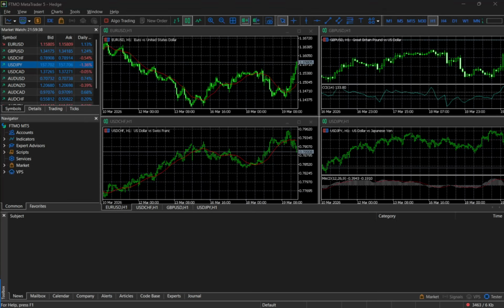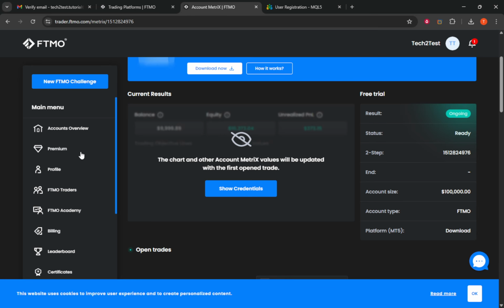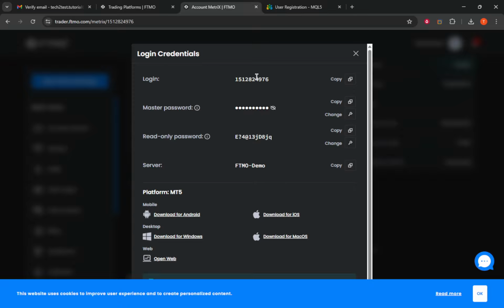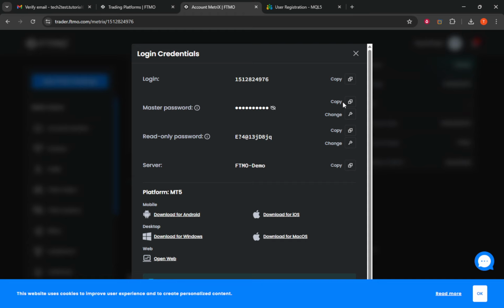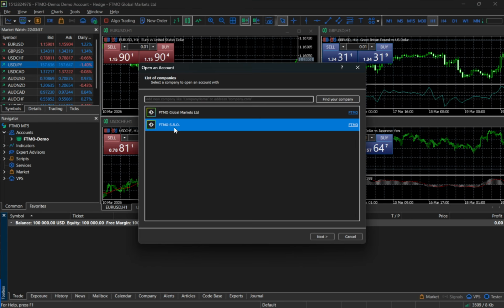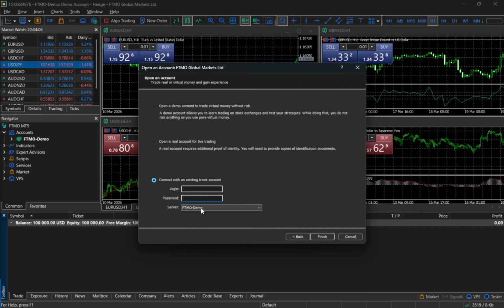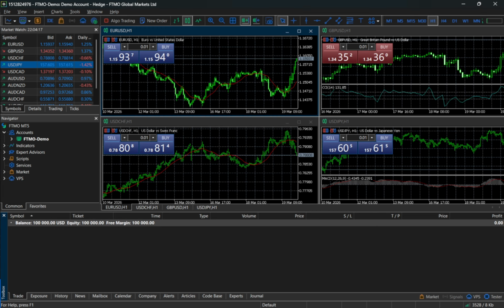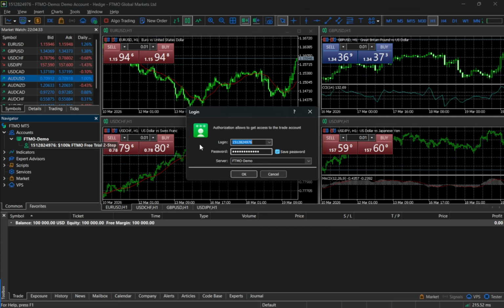How to Link FTMO to MT5 [2026 Full Guide]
How to Link FTMO to MT5

This is a comprehensive guide on how to integrate FTMO with MT5 to ensure your evaluation or funded account is correctly synchronized with your trading terminal. Establishing a secure connection between your prop firm credentials and the MetaTrader platform is essential for accurate trade execution and real-time monitoring of your trading objectives.

We focus on the value of automation and data syncing to provide a seamless transition between the client area and the market interface. We emphasize the importance of correctly mapping fields or authorizing permissions between the two platforms to maintain account integrity and ensure that all trading activity is properly logged on the firm's dashboard.

Technical Specs:
Software: FTMO & MT5; Feature: Integrations & API.